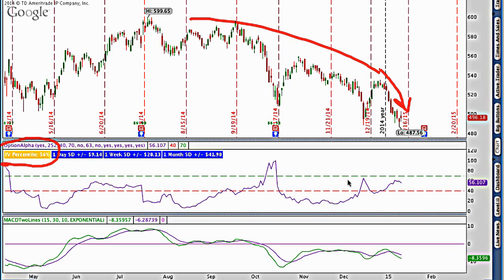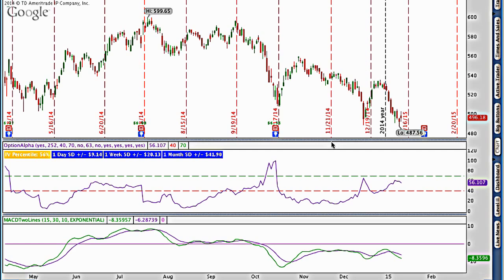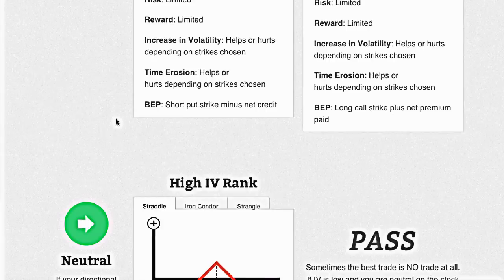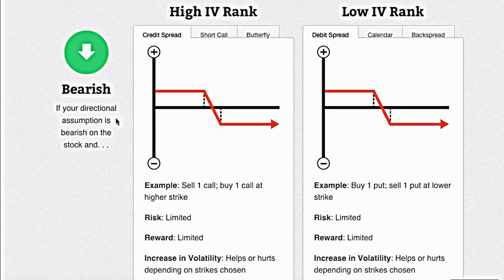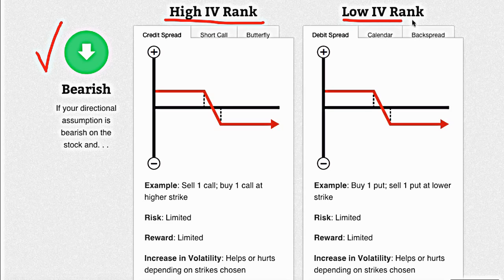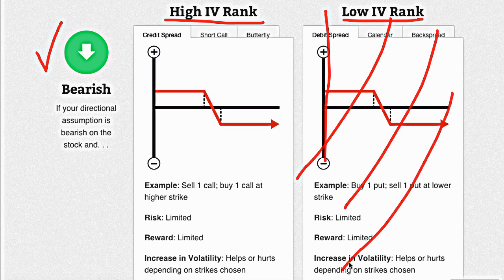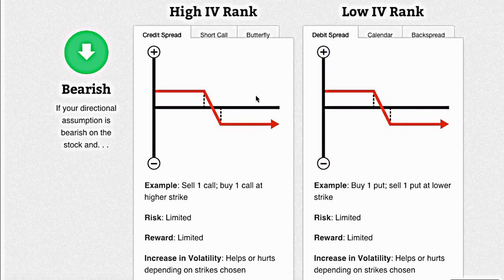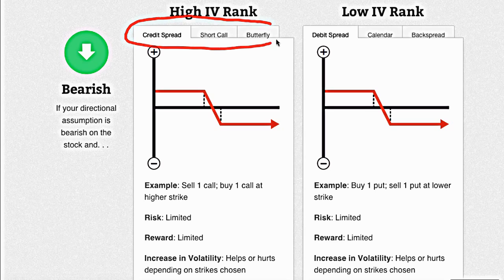business phone system options | phone service small business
business phone system options
phone service small business
small business phone service providers
ip phone service for small business